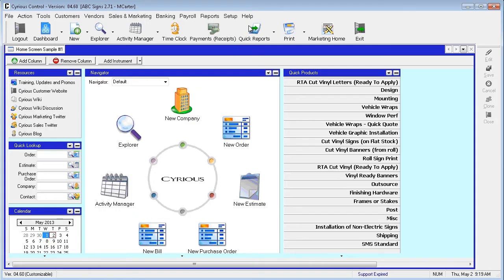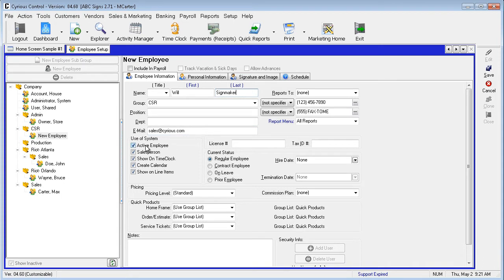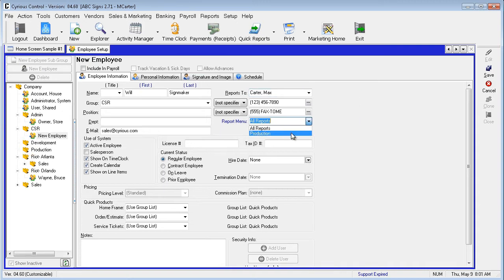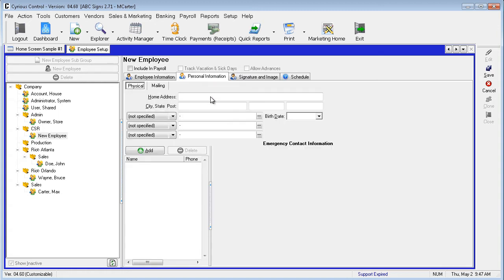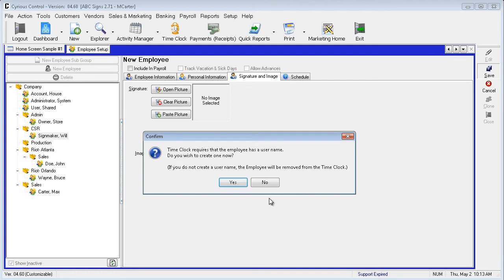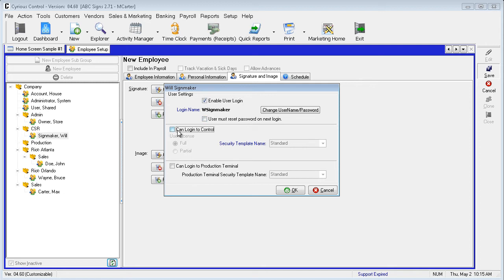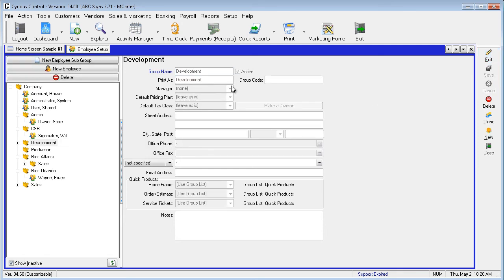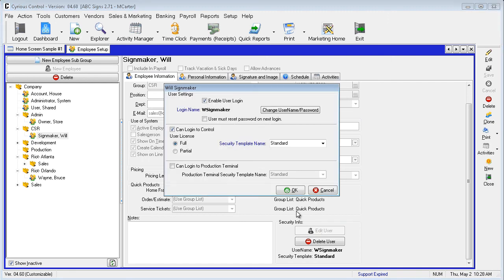Adding a New Employee 2.0